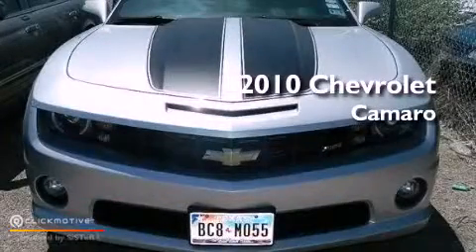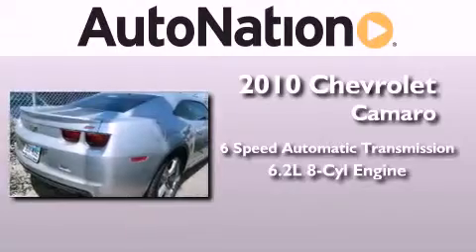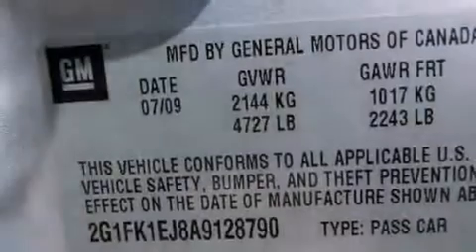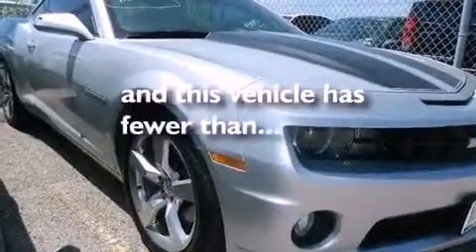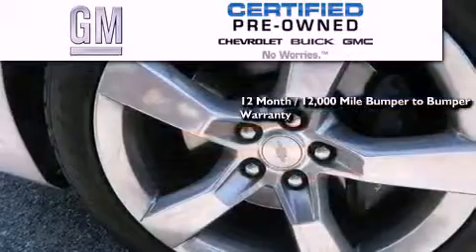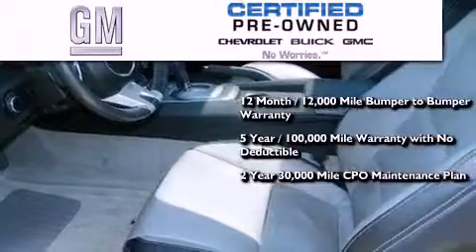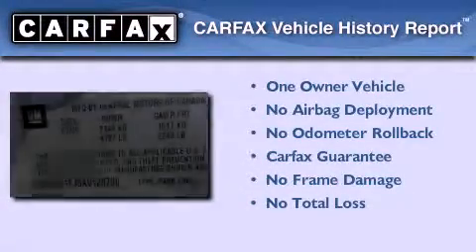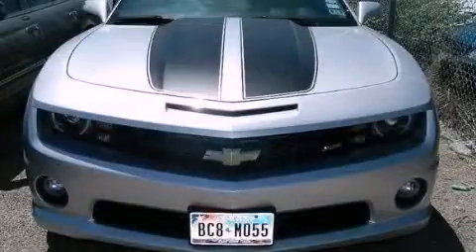2010 Chevrolet Camaro Corpus Christi TX 78412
Year : 2010
 Make : Chevrolet
 Model : Camaro
 Engine : Gas V8 6.2L/378
 Trans . : Automatic
 Exterior : Silver Ice Metallic
 Miles : 28,753
 Interior : Black

 6650 South Padre Island Drive